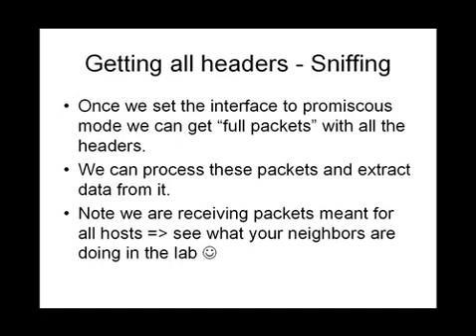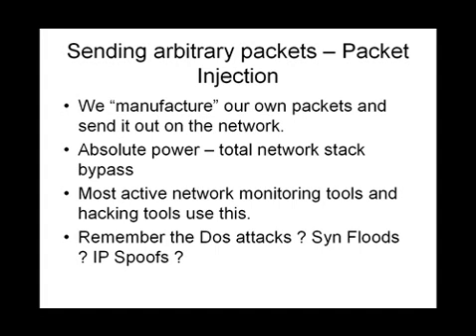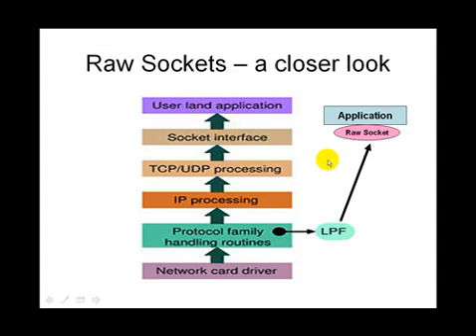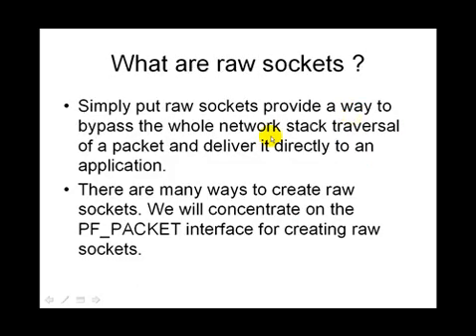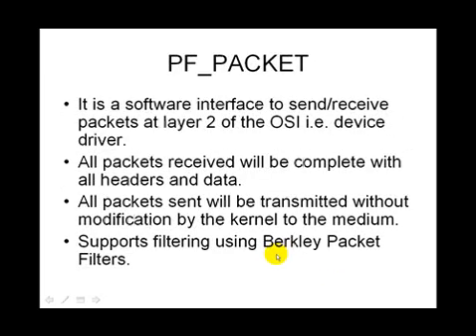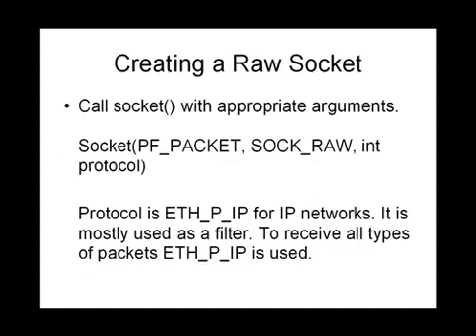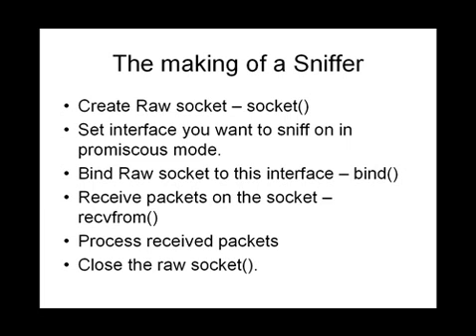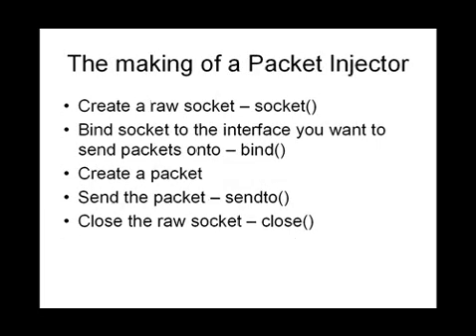Raw Sockets Basics Presentation (2)